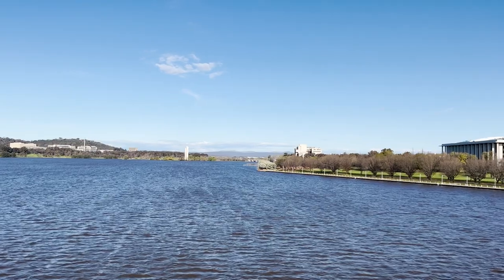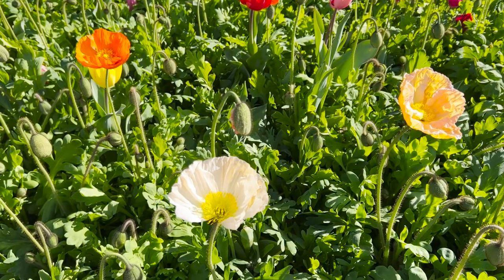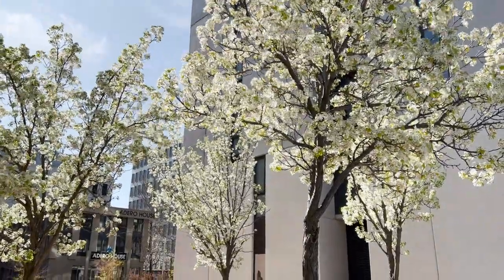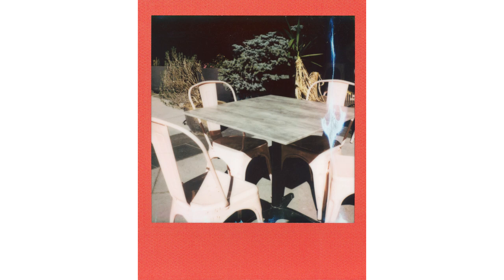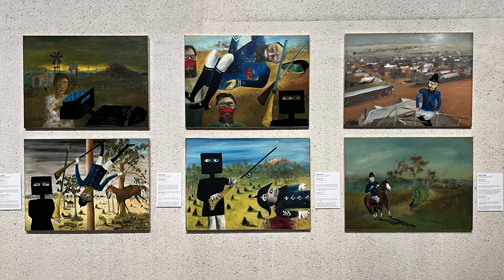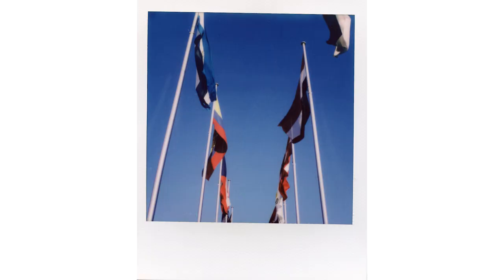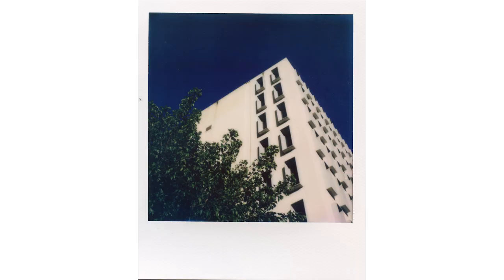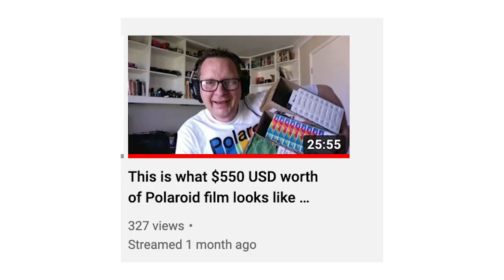⏰ 24 Hour Challenge with the Polaroid SLR 680 😍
Last week I decided to do a 24 hour Polaroid challenge in Australia's capital city, Canberra. I took my Polaroid SLR 680 and 2 packs of colour 600 film. There's nothing like seeing beautiful film photo prints appear before your eyes! I love taking a Polaroid camera with me whenever I travel somewhere new.

So how many bangers did I get? You be the judge - I'd love to hear what you thought of the results!

BUY MATT A COFFEE